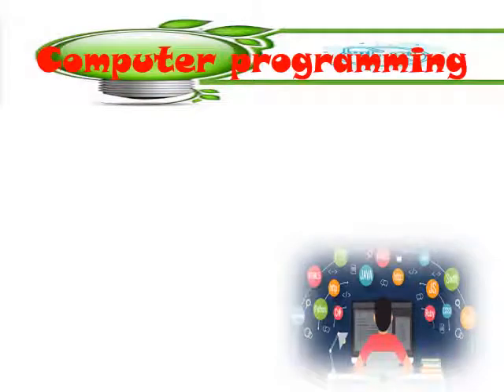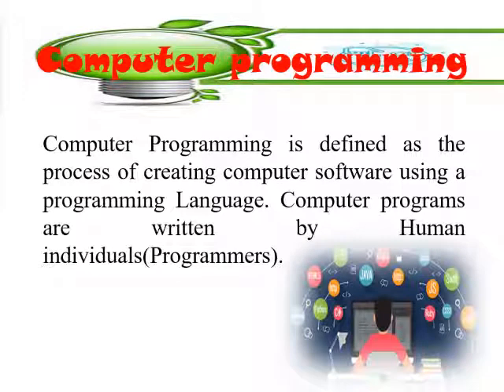10th class computer science Lecture #1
10th class computer science Lecture #1